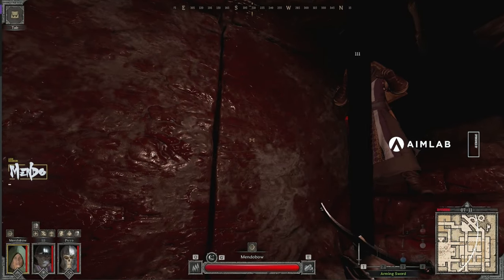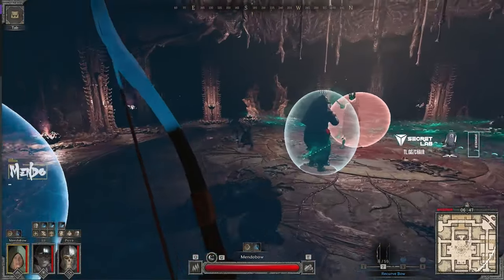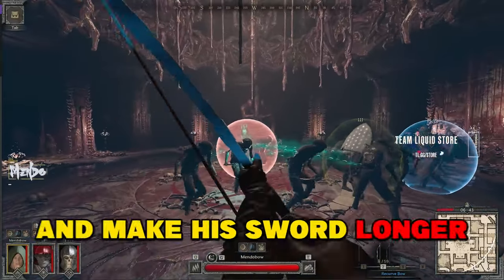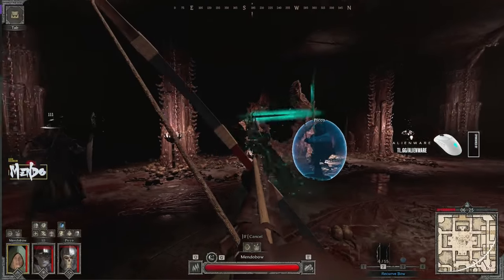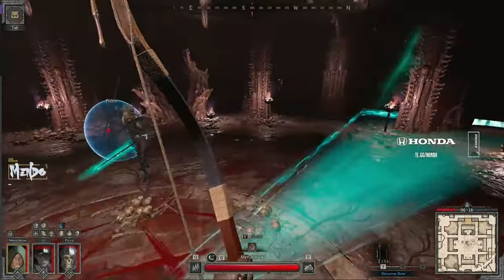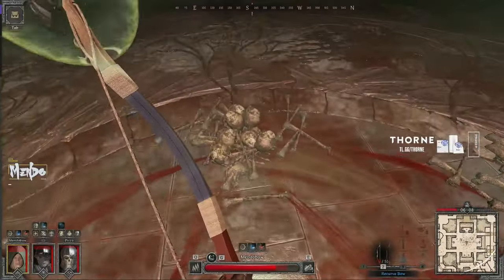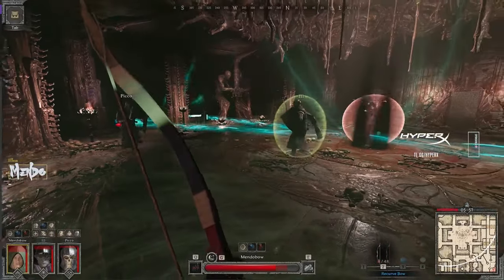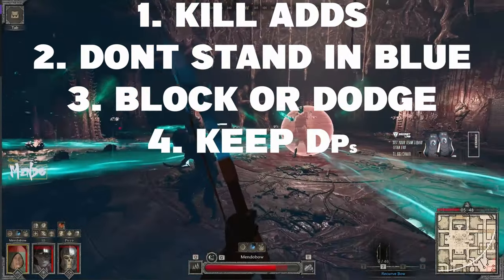NEW Dark and Darker boss GUIDE - The Death Knight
Quick guide on how to kill the NEW dark and darker boss, if you have any questions or if anything is unclear, please comment down below and I will try my best to help you out!